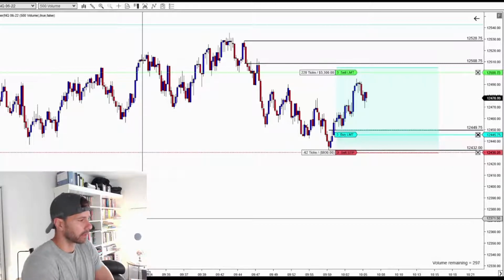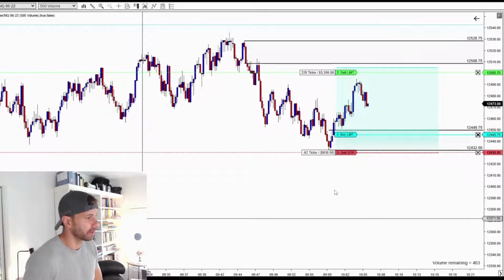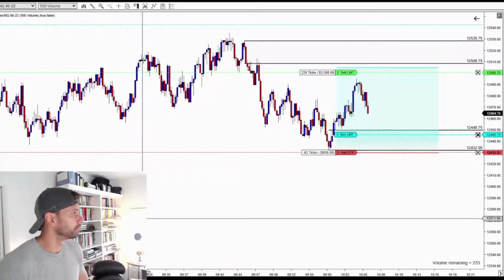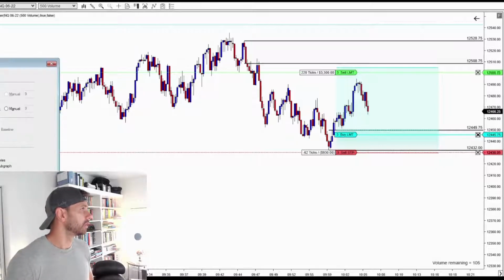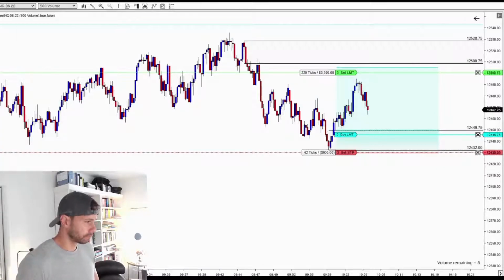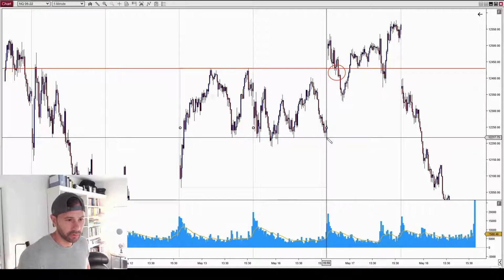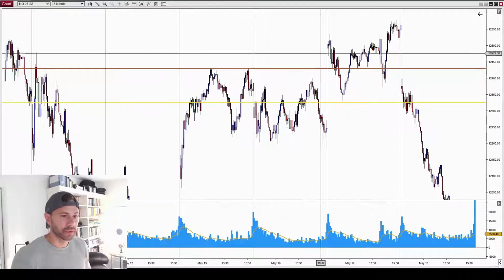The most boring topic in DAY TRADING - RISK MANAGEMENT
Risk Management when day trading the futures market.

Trading Futures Live. We trade the Nasdaq Emini (NQ) and Emicro (MNQ), as well as the S&P Emini (ES) and Emicro (MES) every day, live starting at 9:20am EST using technical analysis. We show our winners and our losers and put ourselves out there for the world to see.